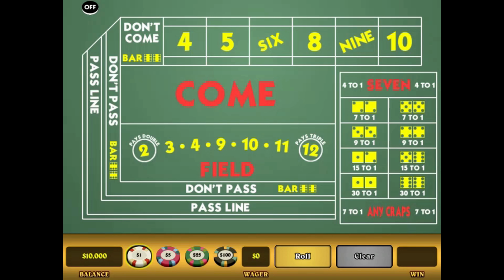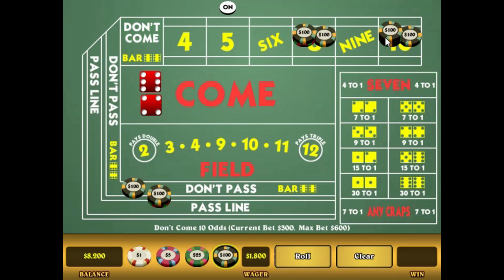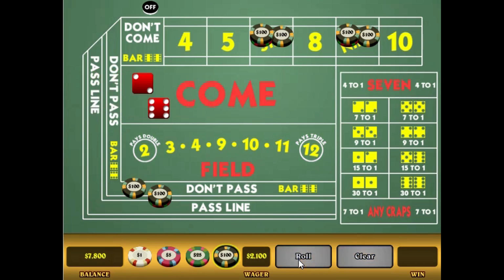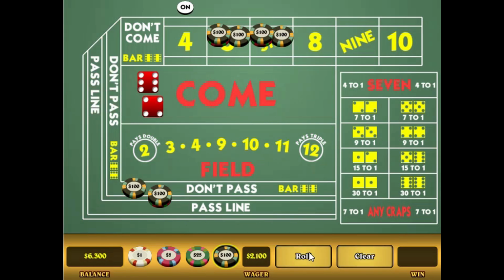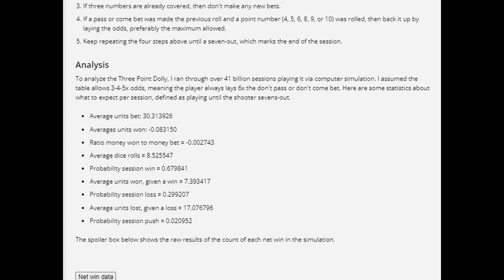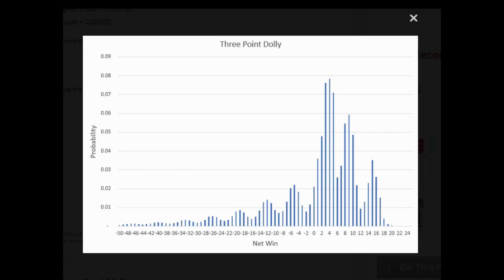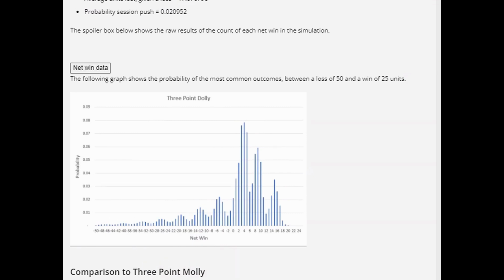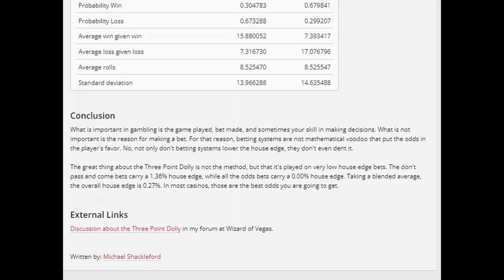Three Point Dolly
The Wizard explains and analyzes the Three Point Dolly betting system in craps.